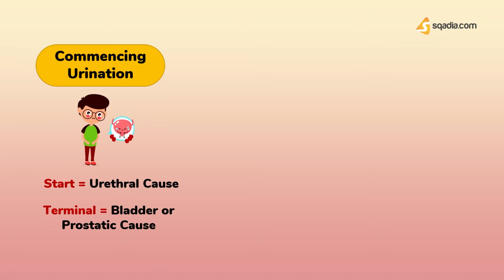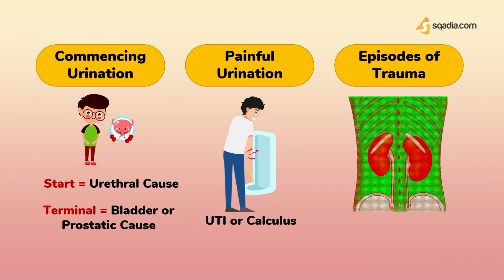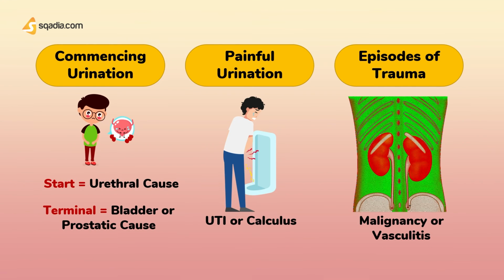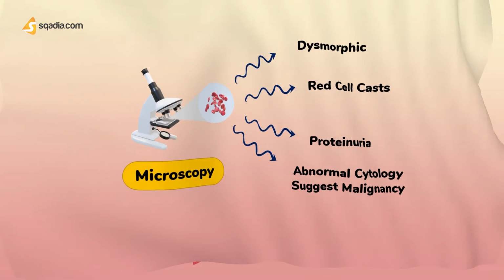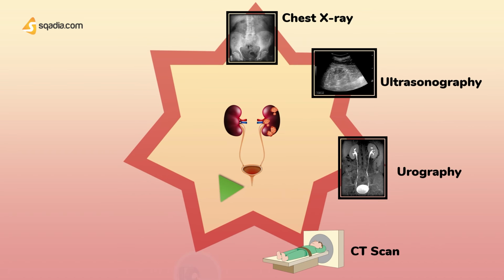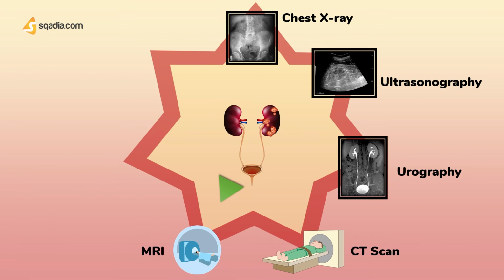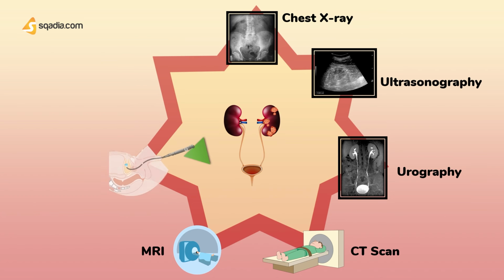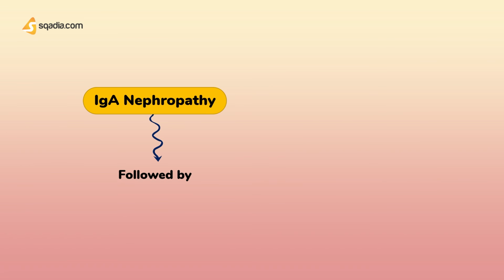Causes of Haematuria | Investigations | Types, Pathophysiology | Surgery Lecture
Haematuria can be described as the appearance of blood in urine. In this general surgery video, we will learn how haematuria history takes place and about haematuria's differential diagnosis.

Blood can appear in the urine from pathology at any site in the urinary tract. Even small quantities of blood can produce a significant pink or red coloration in the urine. The small amount of blood found occasionally in urine from patients with glomerulonephritis can make it ‘smoky’ in appearance.

▬ 📌 Types of Haematuria ▬▬▬▬▬▬▬▬▬▬
There are two types of Haematuria

👉 Macroscopic Haematuria
This can be seen with the naked eye and may occur as painless macroscopic haematuria. Macroscopic haematuria causes include malignancy, and it may require detailed investigation. Gross hematuria differential diagnosis is sometimes with menstruation, increased sexual activity, and vigorous exercise.

👉 Microscopic Haematuria
Can be observed under a microscope. Microscopic hematuria differential diagnosis mainly includes ingestion of beetroot or consumption of rifampicin.

▬ 📌 Pathophysiology of Hematuria ▬▬▬▬▬▬▬▬▬▬
Red blood cells (RBCs) may enter urine from anywhere along the urinary tract from the kidneys, collecting system and ureters, prostate, bladder, and urethra. In females, normal or abnormal uterine bleeding may be misdiagnosed as hematuria. Etiology of hematuria an issue in the urinary tract e.g.,
🟠 Renal diseases (Related to kidney)
🟠 Ureter
🟠 Bladder
🟠 Urethra

Any problem in these areas can head towards haematuria. Watch our video and learn about these causes now!

▬ 📌 Terminal Haematuria Causes ▬▬▬▬▬▬▬▬▬▬
Terminal haematuria is defined as the passage of clear urine with blood or blood-stained urine right at the end of the urine stream. Terminal Hematuria causes problems of the bladder and urethra. Idiopathic hematuria is a term used for haematuria that is caused without any specified cause.

Terminal hematuria differential diagnoses include menstruation, sexual activity, and vigorous exercise just like a gross hematuria differential diagnosis.

▬ 📌 Haematuria Investigations ▬▬▬▬▬▬▬▬▬▬
Investigations may include:
▪️ History taking
▪️ Microscopy
▪️ CT scan
▪️ MRI
▪️ Ultrasonography
▪️ Chest-Xray
▪️ Urography
▪️ Cystoscopy
▪️ Renal Biopsy